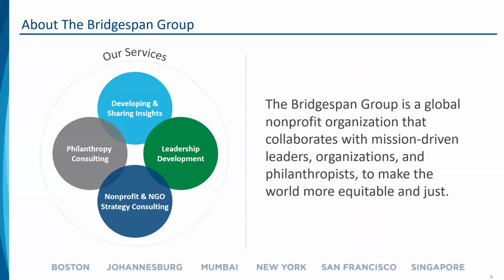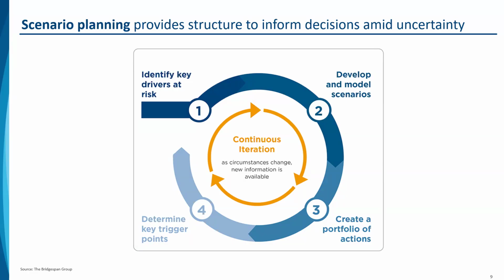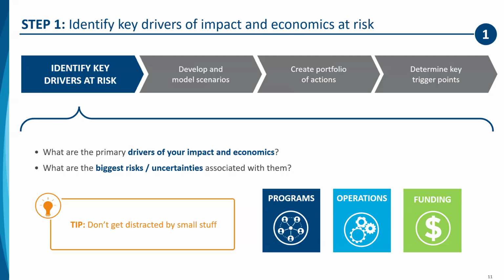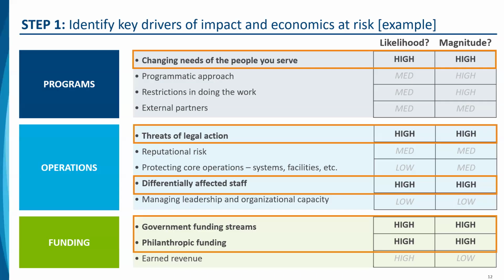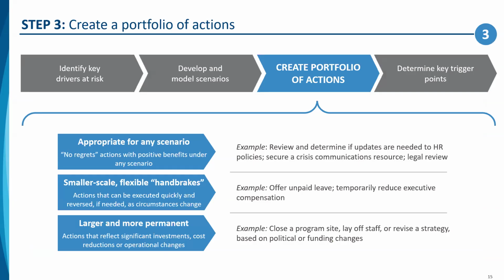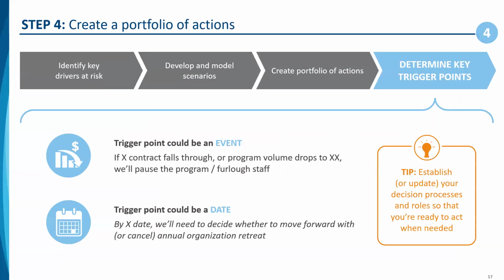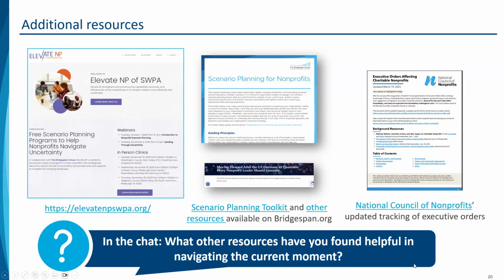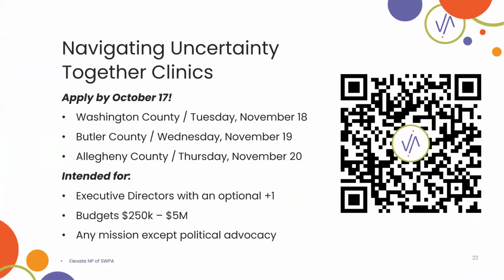Introduction to Nonprofit Scenario Planning Webinar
Hosted in collaboration with @TheBridgespanGroup, webinar from October 7, 2025 provides an overview of scenario planning, including a step-by-step framework to identify the major risks and opportunities facing your organization and how to plan to respond to them, followed by audience Q&A.